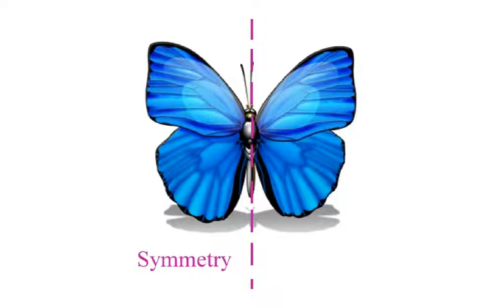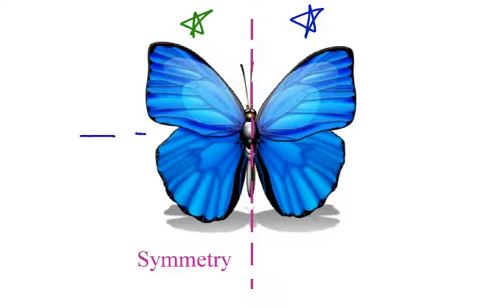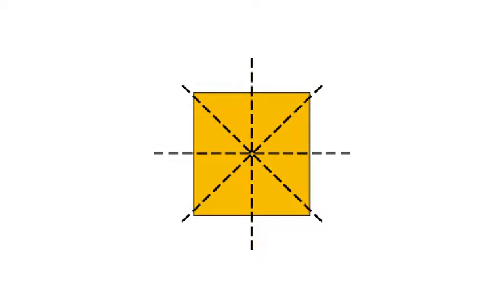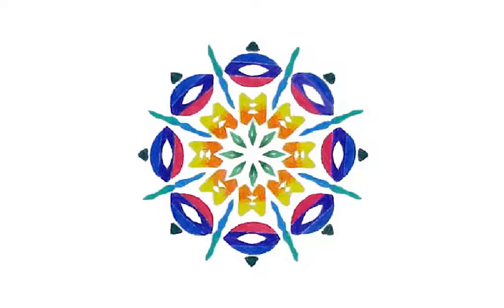Lines of Symmetry